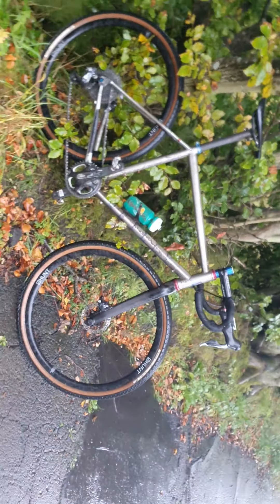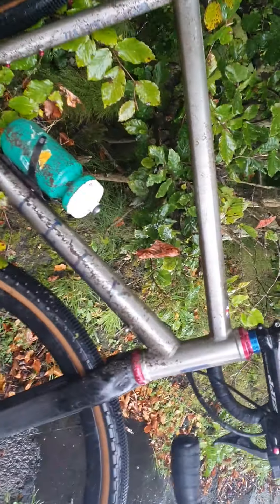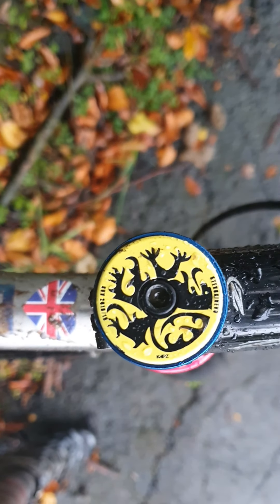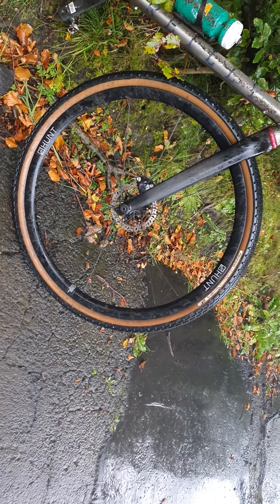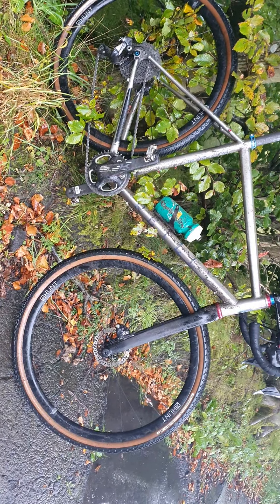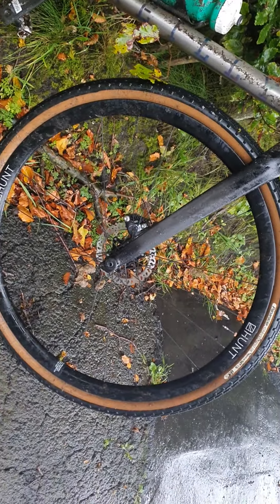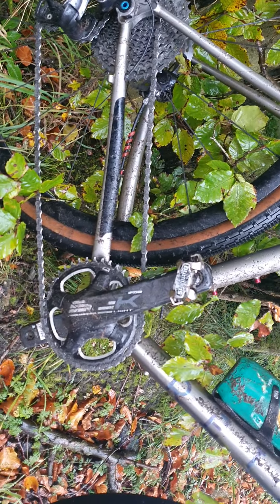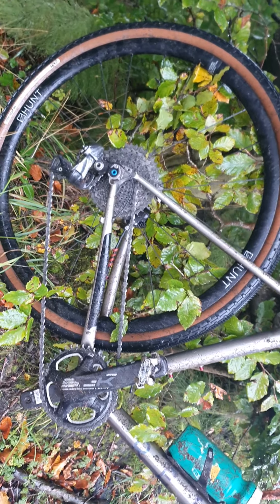really Gradient gravel setup winter review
my really gradient gravel bike set up for summer gravel grinding the week before I change it to my titanium Road bike.